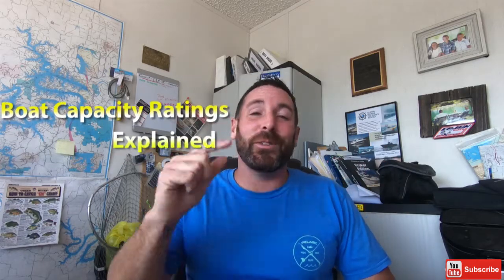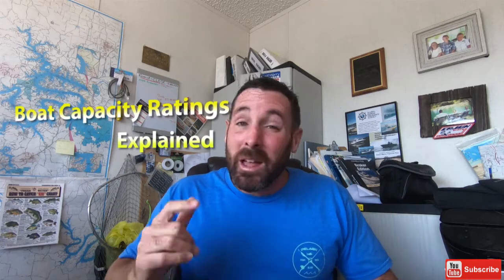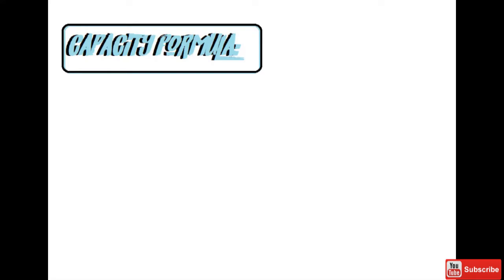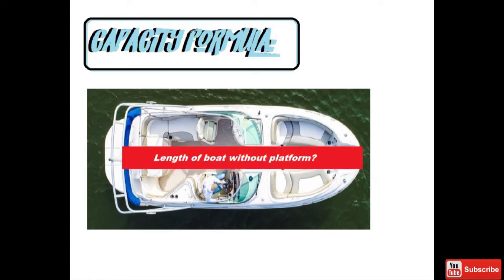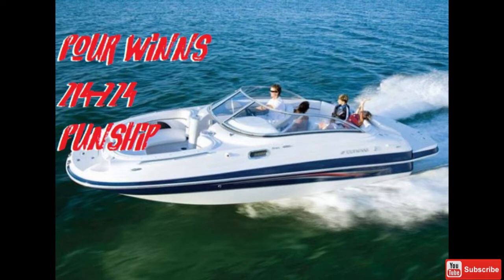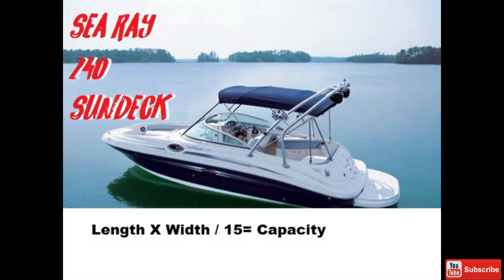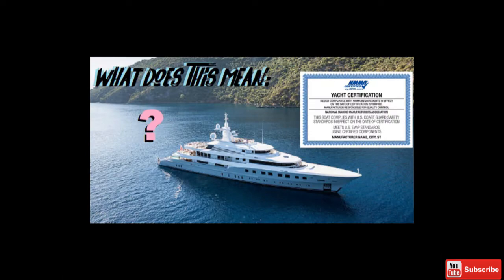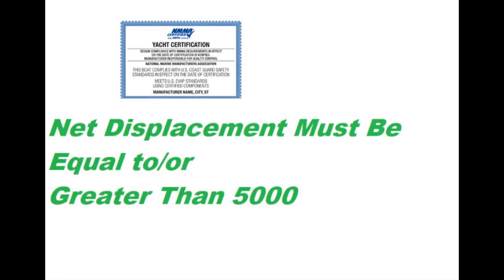How are boat Capacity Ratings Given? What is Yacht Certified Mean with the Coast Guard- OR in Iowa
Boat capacity rules
Calculating Your Boat's Capacity. On boats less than 20 feet in length with no capacity plate, use the following rule of thumb to calculate the number of persons (weighing 150 lbs. each, on average) the vessel can carry safely in good weather conditions.

Larger recreational vessels, 26' and up typically fall into the "Yacht Certified" category, or not certified at all. The "Yacht Certified" label is bestowed upon a vessel by the NMMA (National Marine Manufacturing Association) because it complies with all applicable ABYC (American Boat and Yacht Council) standards.